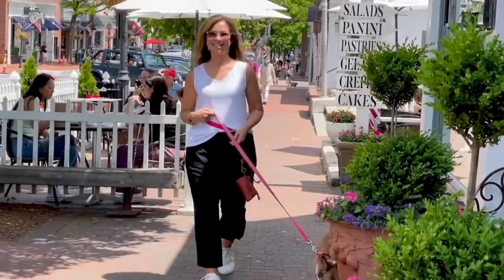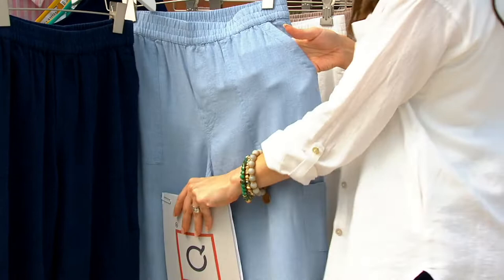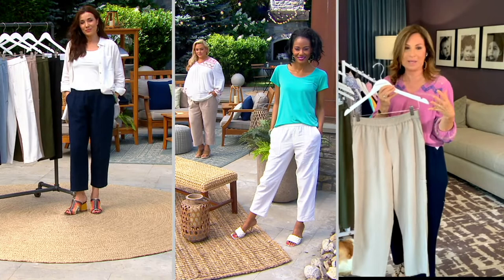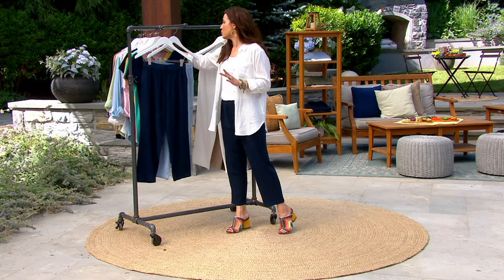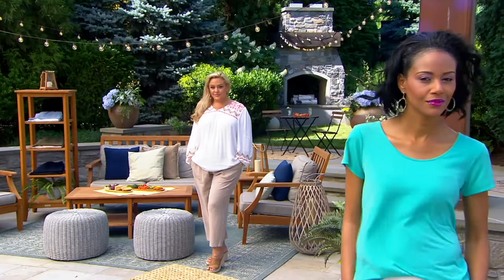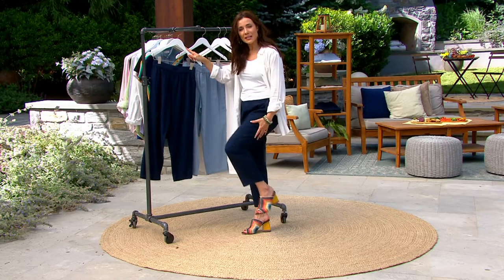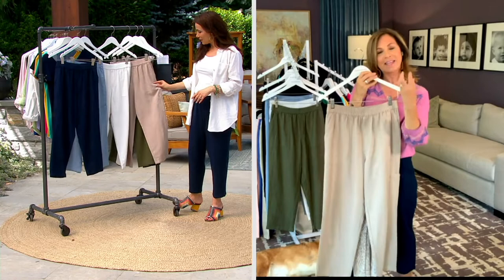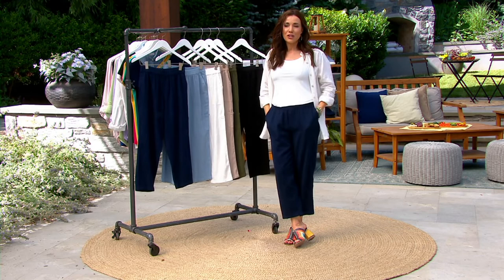Susan Graver Pure Easy Linen Utility Style Crop Pant on QVC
Susan Graver Pure Easy Linen Utility Style Crop Pant

null